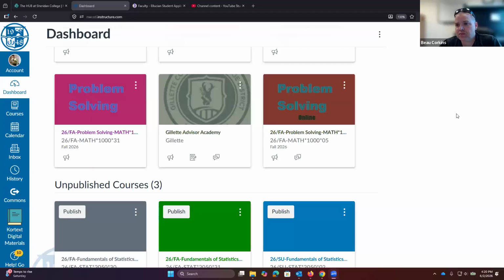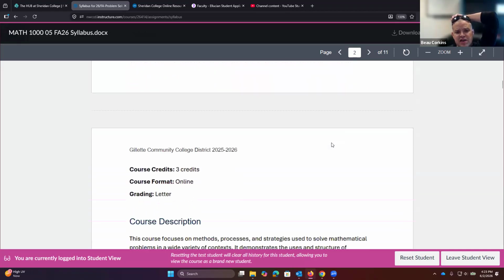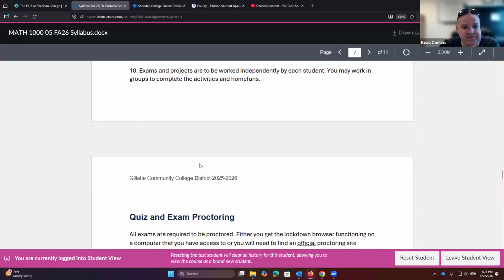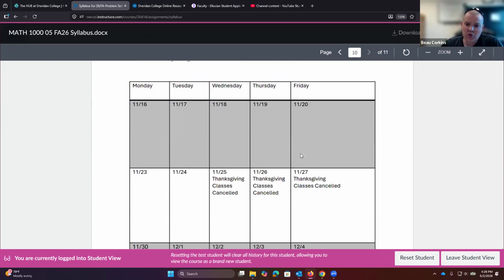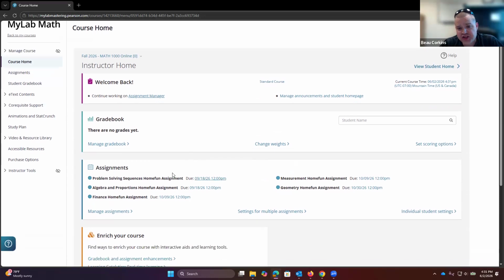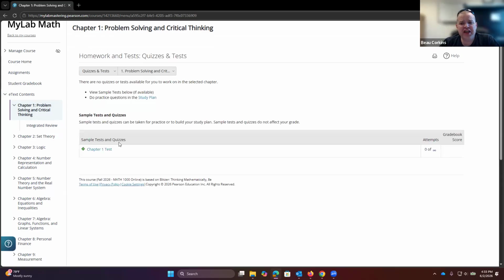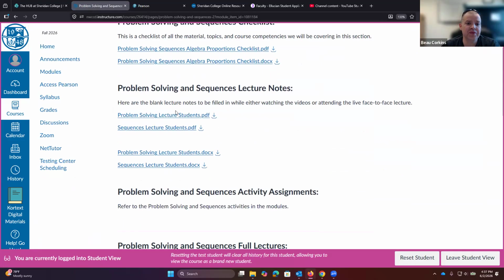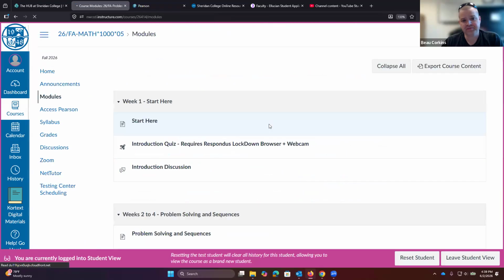MATH 1000 FA26 Intro Video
Intro Fall 2026